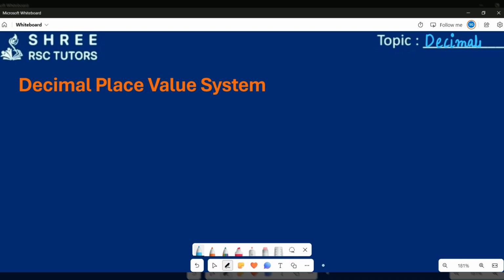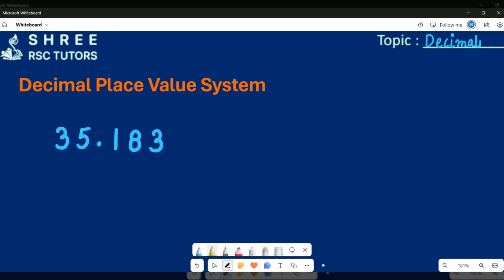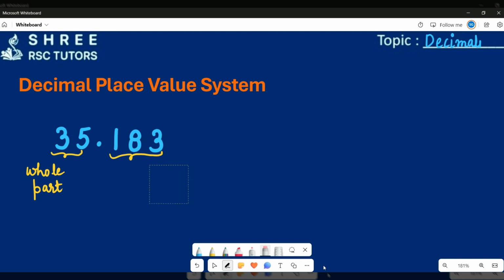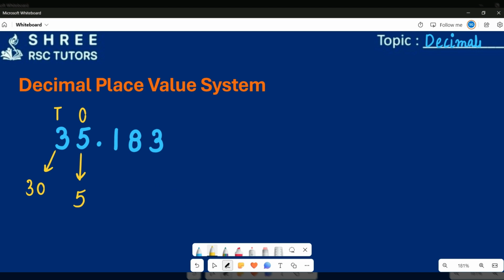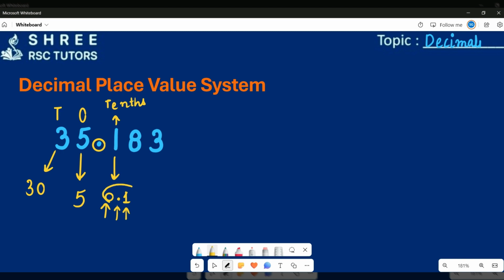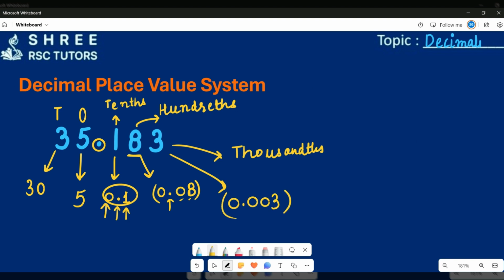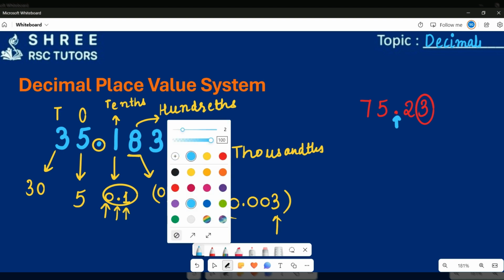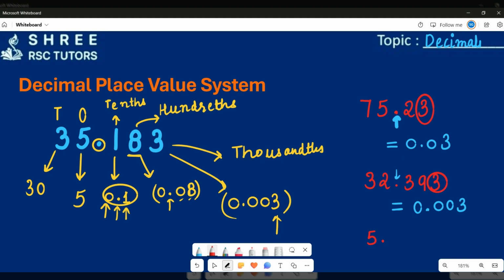Decimal Place Value System Part 2|| SHREE RSC TUTORS|| Year 3 Decimal Place value|| Learn Decimals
Year 3 Math and unravel the mysteries of Decimal Place Value with our one-on-one online tutoring!  Master the fundamentals effortlessly in simple English, ensuring a strong grasp on decimal concepts.  Join our engaging sessions designed specifically for Grade 3 students, guiding them through step-by-step learning.  Enhance math skills with personalized attention and practical examples.  Perfect for Year 3 learners aiming for confidence and proficiency in decimal understanding.  Elevate your math journey with us!

Shreersc#Year3Math